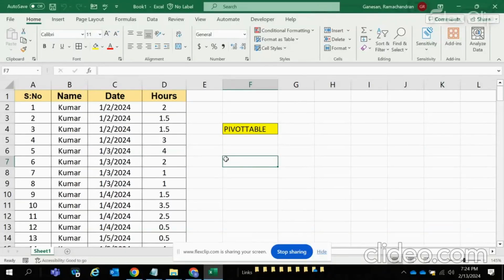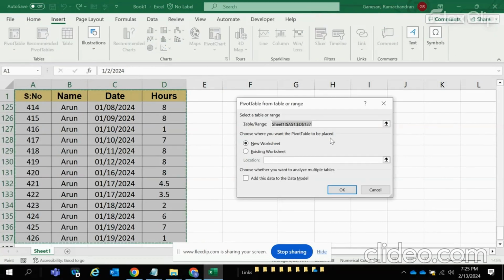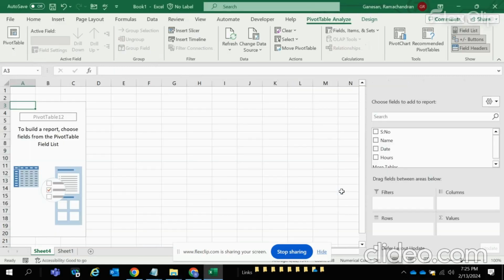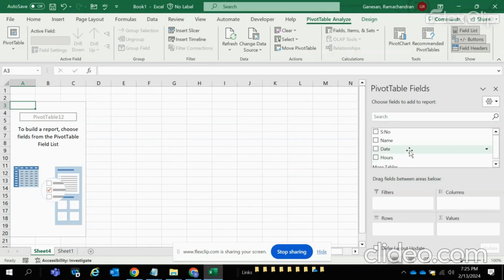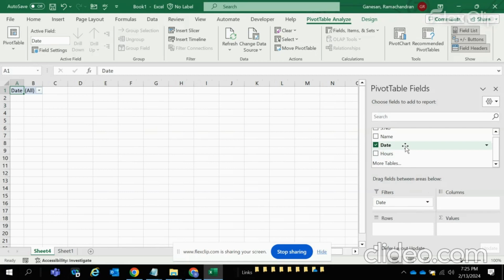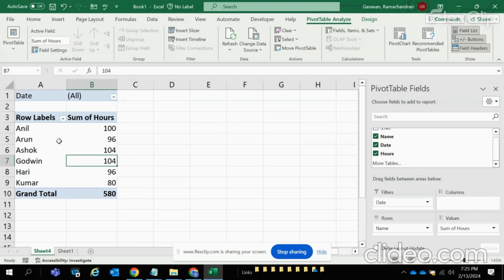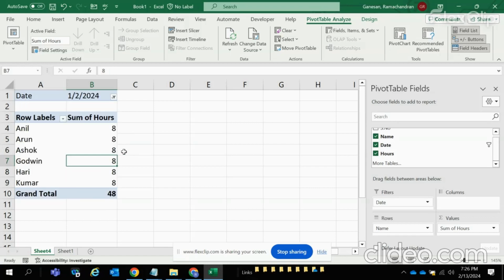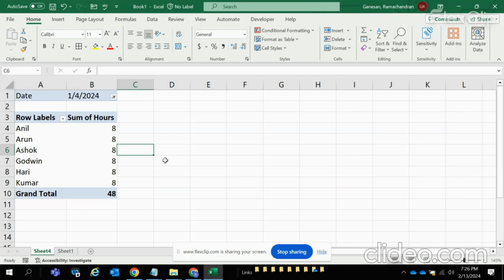MS Excel - How to put Pivot Table - For Beginners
Let's learn how to put PIVOT TABLE in MS excel.